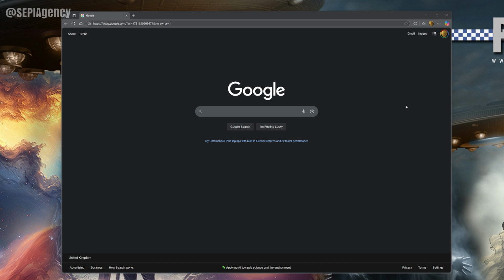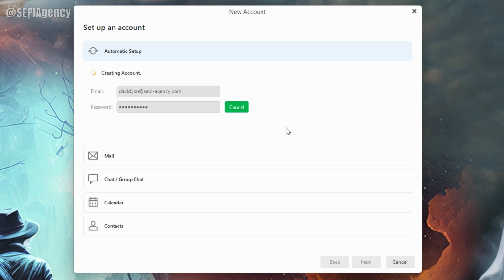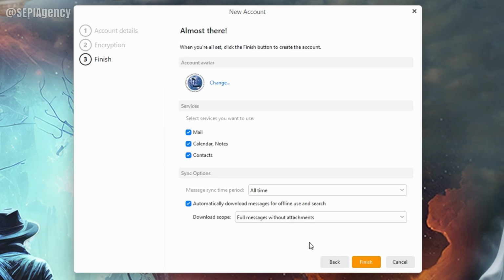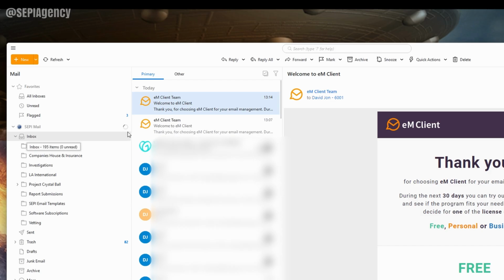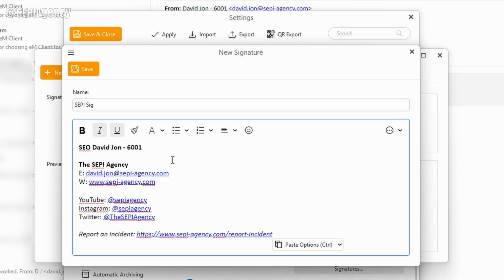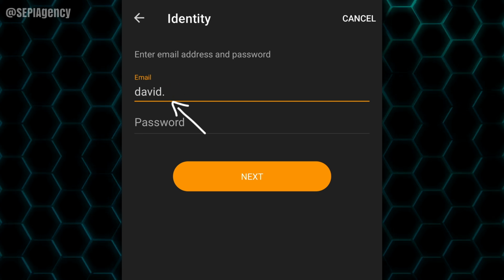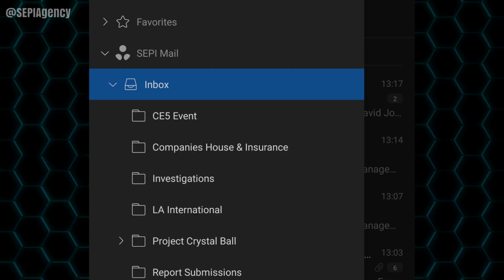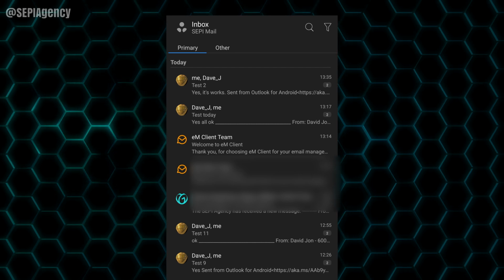Install & set up of eM Client on W11 & Android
Welcome to another SEPI Geek video! In this guide, we'll show you how to install and set up your SEPI Agency email using the eM mail client software. This walkthrough covers installation on Windows 11 and setting it up on an Android smartphone, using the IMAP features.

Please note that some details are specific to SEPI Agency email. If you're not part of the agency, your mail server and port numbers might differ, so make sure to consult your IT technicians.

To learn more about the incredible work the SEPI Agency does, head over to our main channel and get ready to be amazed!

Chapters
00:00 - Start
00:10 - Windows 11 install
05:05 - Check settings
07:39 - Alter read order
08:12 - Setting up signatures
09:36 - Android install

Submit YOUR footage/pics or interesting news:
Do you have something for The SEPI Agency to feature on the channel or investigate?

The easiest way to get your videos to us in their original HD form is to simply upload them to YouTube/Twitter/Facebook, set video to 'Unlisted' if you choose, and then email us the video link with any or all information and details to: .

You can also report it directly to our "Report Incident" page on our

Please add "Business" in the subject line of your inquiry.

The SEPI Agency conducts investigations into all aspects of the supernatural, extraterrestrial, and paranormal. These are carried out by SEPI Officers, a blend of law enforcement, military, and civilian individuals, who use their expertise and specialised knowledge from many sources to help explain the inexplicable. This new approach has earned us the nickname "Paranormal Police."

Additional media: Audiio, Vecteezy.